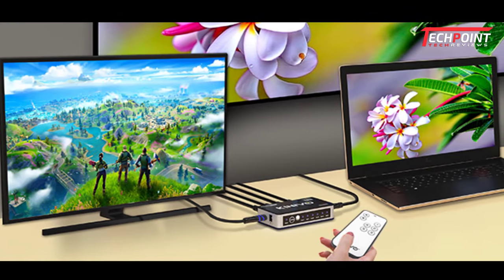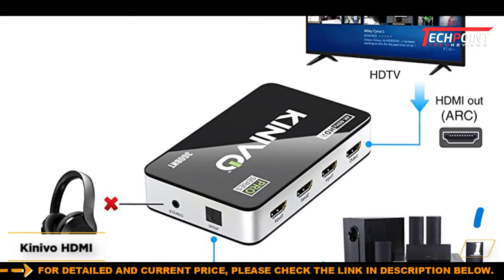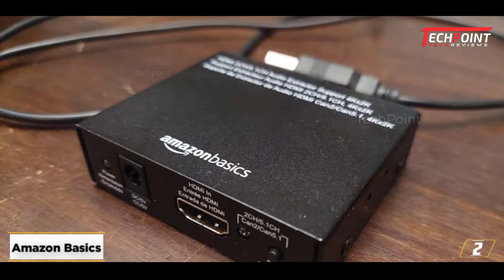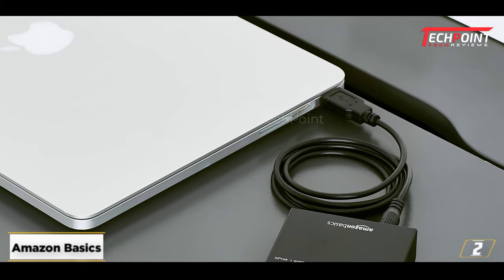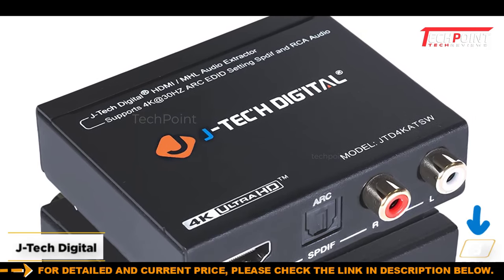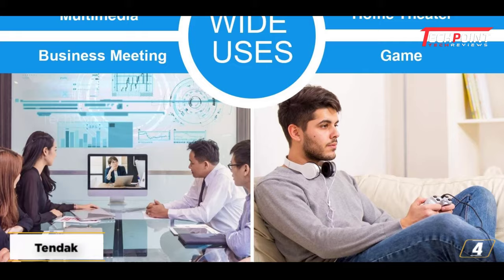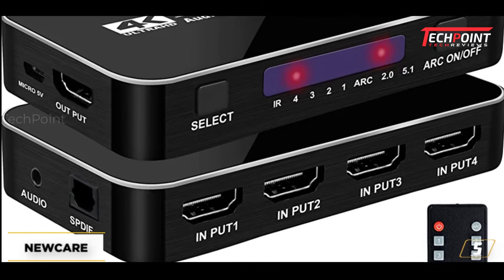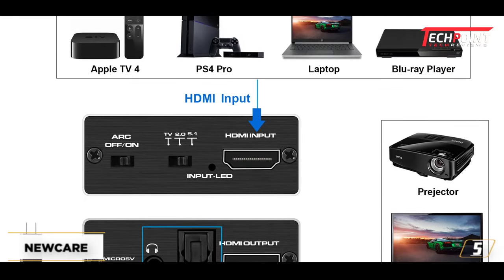Best HDMI Audio Extractors 2023 - Top 5 Picks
Links to the top 5 Best HDMI Audio Extractors for High-Quality Sound Output are listed below. At TechPoint, we've researched the best hdmi audio extractors on Amazon saving you time and money.

➜ 1. Kinivo HDMI Audio Extractor
➜ 2. Amazon Basics HDMI Audio Extractor
➜ 3. J-Tech Digital HDMI Audio Extractor
➜ 4. Tendak HDMI Audio Extractor
➜ 5. NEWCARE HDMI Audio Extractor

In this video, we’ll be comparing the best hdmi audio extractors reviews that are designed for different kinds of users. We will take into consideration performance, features, and price; so you can decide which is best for you. All the products on our list were selected based on their own inherent strengths and features.
We’ll ensure which hdmi audio extractor sound quality is best for you, and what you can expect to get in return for your money. We’ll help you decide if one of the models on our list seems like a great purchase.

Cover Topics:
- What is the Best HDMI Audio Extractor?
- hdmi audio extractor best buy
- Top Tech Now - Top 5 Picks - The 5 Best
- hdmi audio extractor 4k,
- top hdmi audio extractor,
- top 10 hdmi audio extractor,